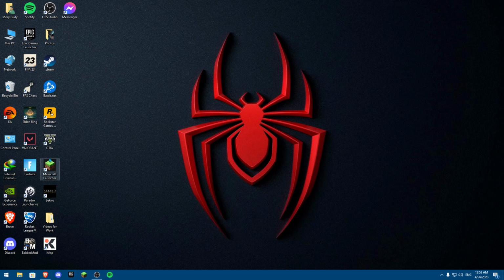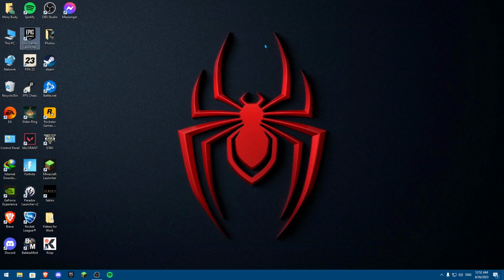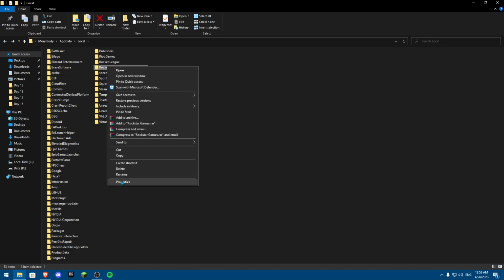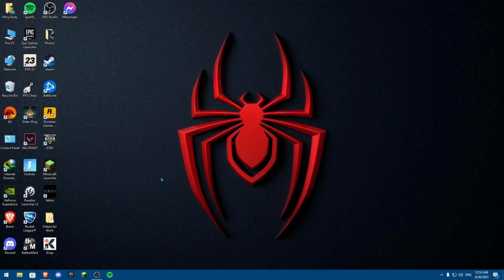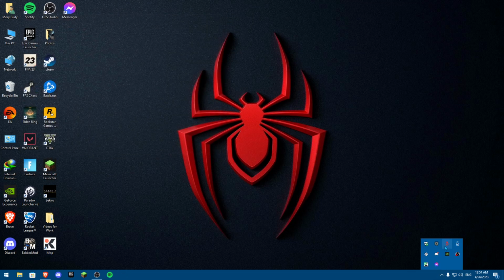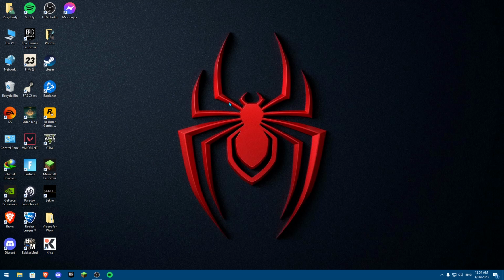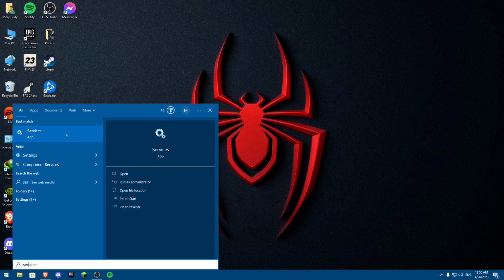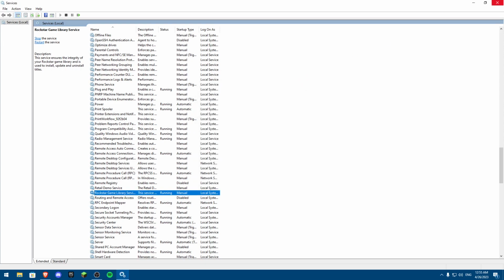How To Fix GTA 5 Failed To Initialize Critical Data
In this video we show you how to fix GTA 5 failed to initialize critical data. Please visit... Fixing the failure to initialize critical data error in GTA V has never been easier.